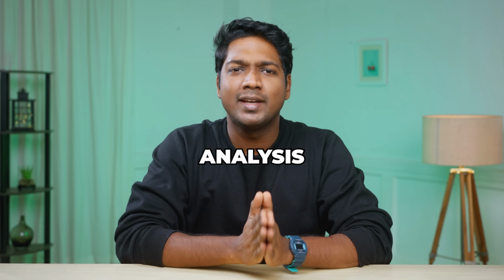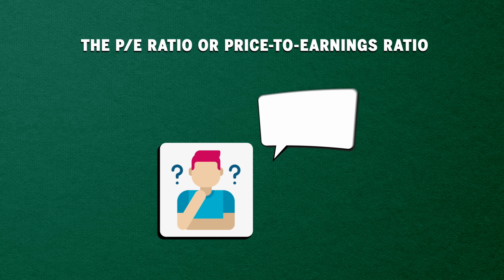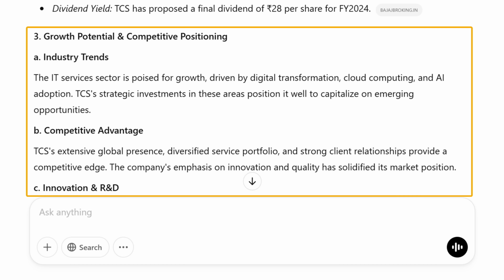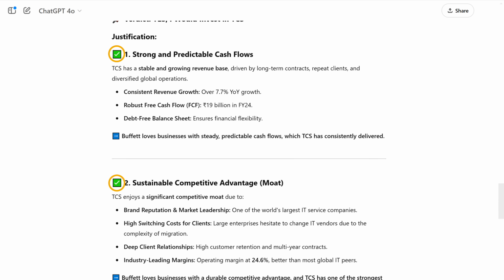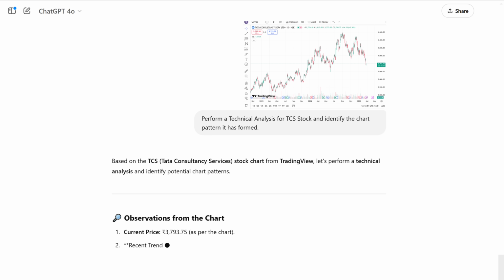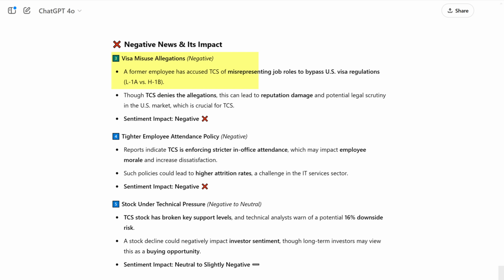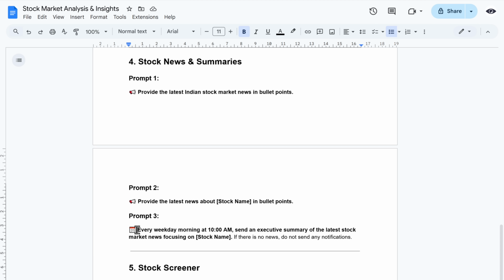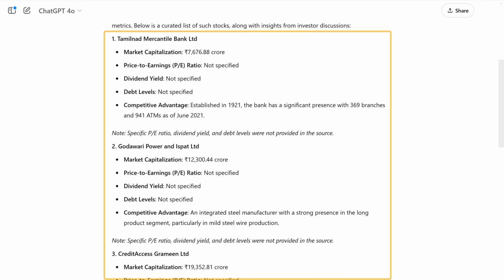How I Analyze Stocks Like a Pro Using ChatGPT !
00:00 Intro

00:45 Fundamental analysis

06:11 Analysis stock with key principles

07:06 Technical analysis

09:12 Sentimental analysis

11:26 Get daily stock news & Summaries

13:30 Use ChatGPT as a stock screener

Level up your stock analysis with ChatGPT! This video demonstrates how to usel AI tool for various analysis techniques, including fundamental, technical, and sentimental analysis. Plus, learn how to get daily news and even screen stocks using ChatGPT.

Here’s what you’ll learn:
✅ Use ChatGPT to gain insights for fundamental stock analysis.
✅ Apply key principles of stock analysis with AI guidance.
✅ Discover how ChatGPT can assist with technical chart analysis.
✅ Understand the power of sentiment analysis in stock trading.
✅ Stay up-to-date with daily stock news and AI-powered summaries.
✅ Turn ChatGPT into your personal stock screening tool.

Stop guessing and start analyzing with AI! Watch now to transform your stock investment strategy. ✨💻

🎁 *Tools & Discounts*

🙌 *Officially*